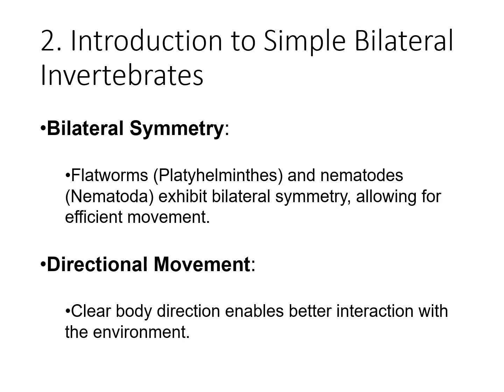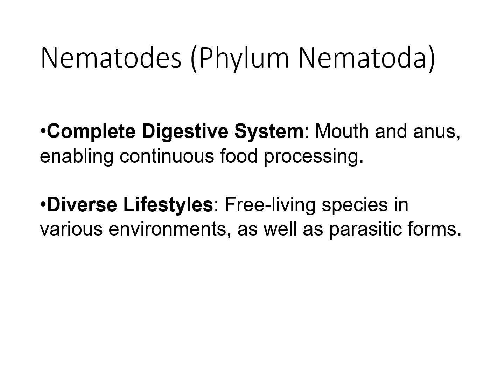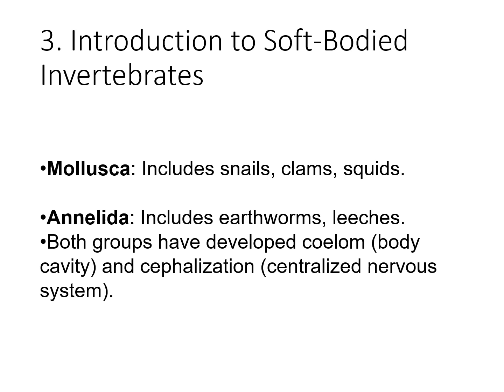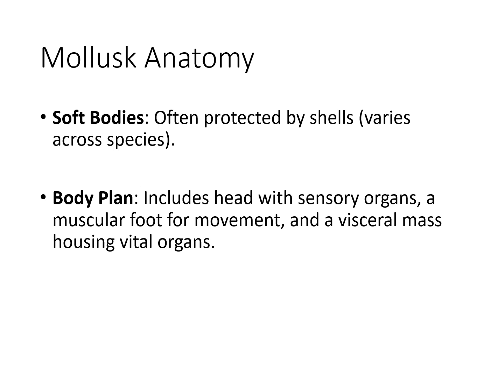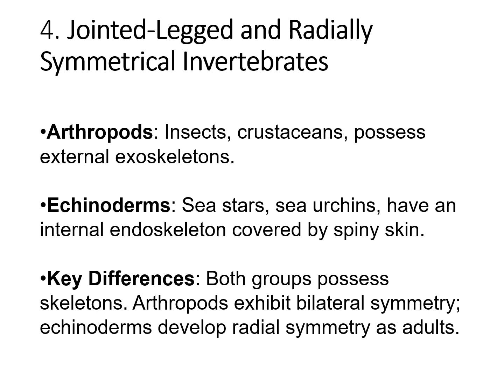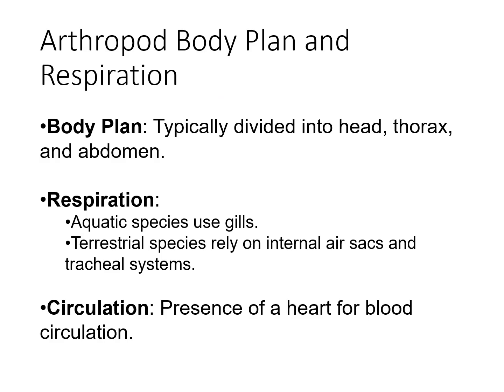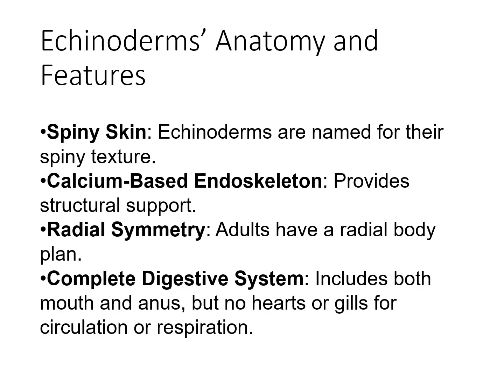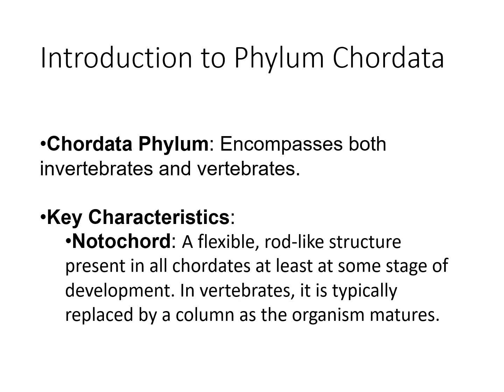Chapter 19 Part II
✅ Chapter 19 – Invertebrates: Masters of Adaptation
From sponges and jellyfish to insects and squids, this lecture dives into the astonishing diversity of invertebrates—animals without backbones.
We explore how their unique body plans, behaviors, and survival strategies allowed them to dominate Earth’s ecosystems.
Invertebrates aren’t the exception—they’re the rule.

🪱 This is Chapter 19
Part I

📘 Instructors: The full turn-key course package—including the interactive book, slides, test bank, flashcards, lab activities, multiple assessments, and more—is available through Cognella Publishing.